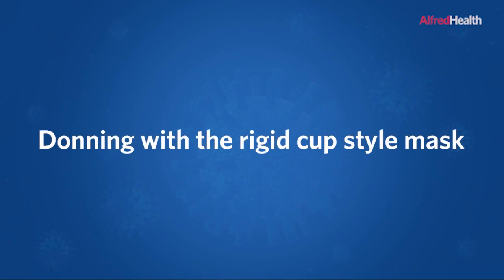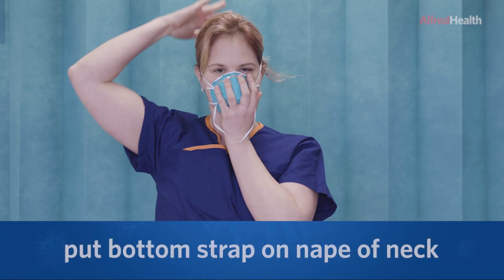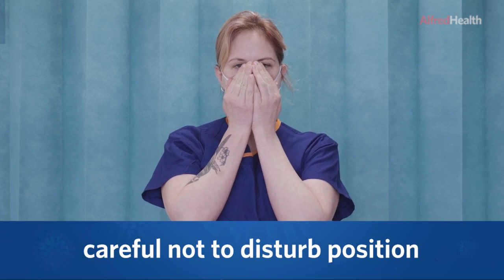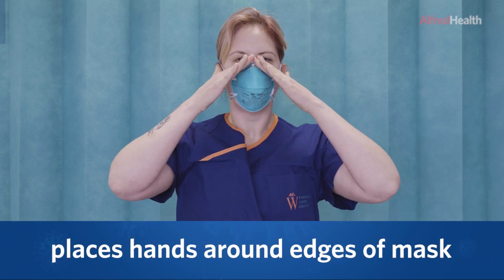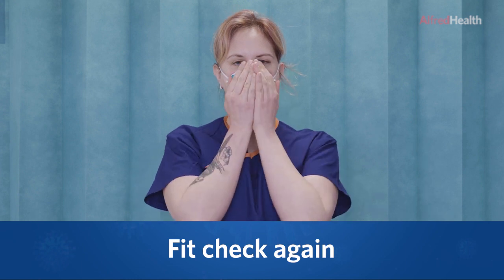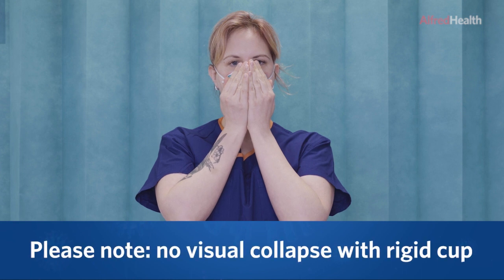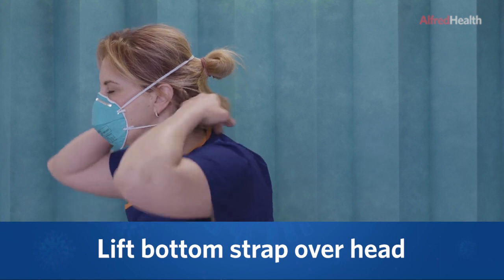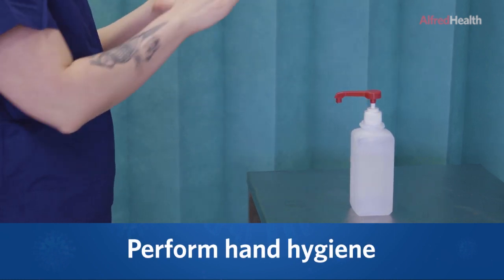Donning, fit checking and doffing N95/P2 respiratory mask RIGID CUP